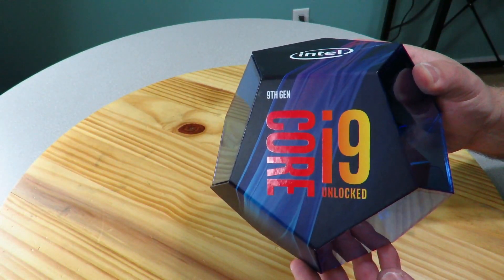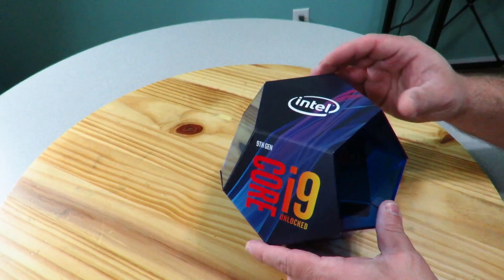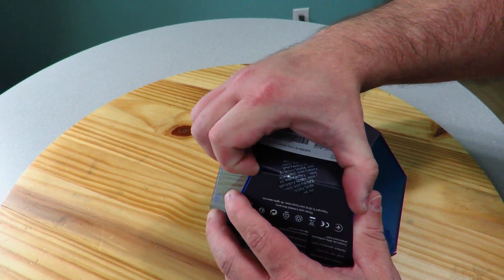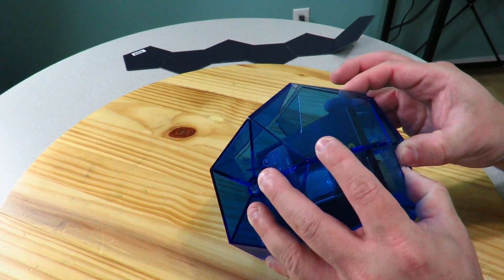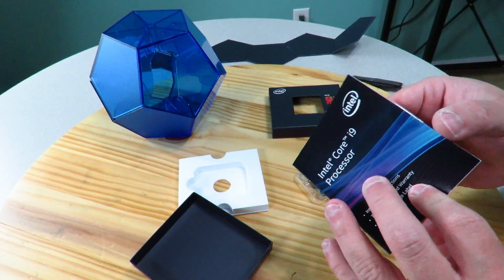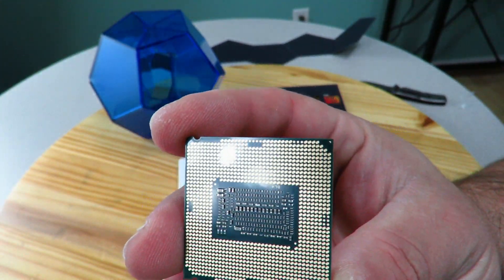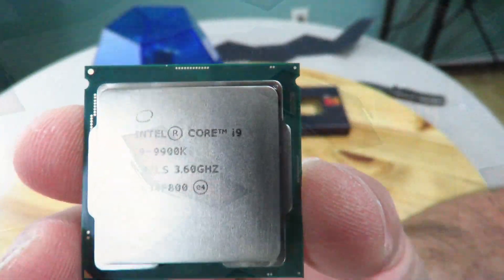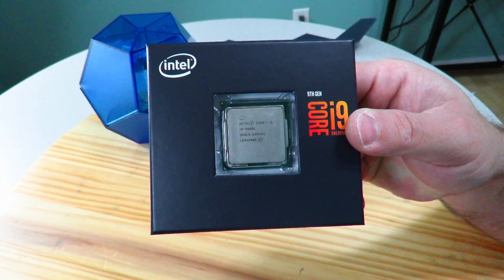Intel Core i9 9900K Unboxing and Overview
Check it out on Amazon
In this video, we go over and unboxing of the Intel Core i9 9900K Desktop Processor, part of the Darkest Light Build.

intel core i9 9900k processor unboxing and overview (so cool)